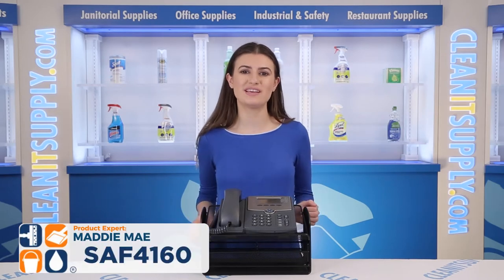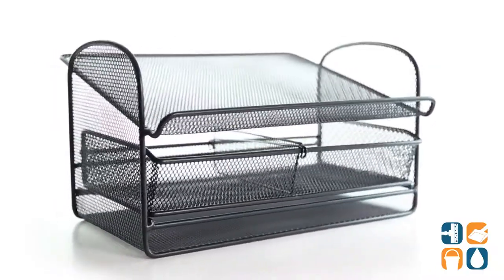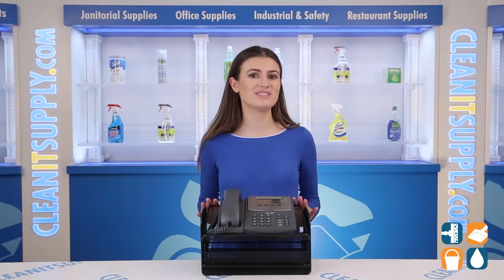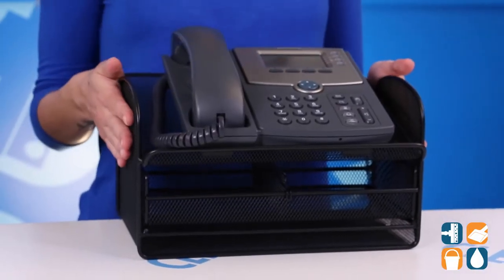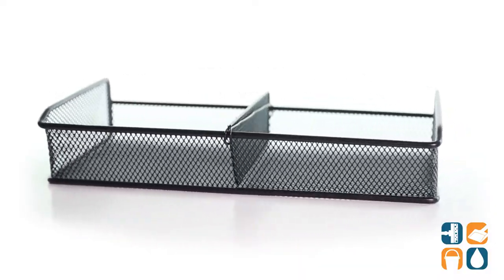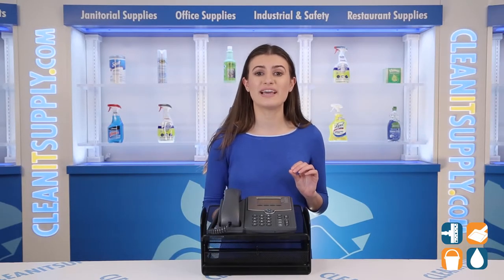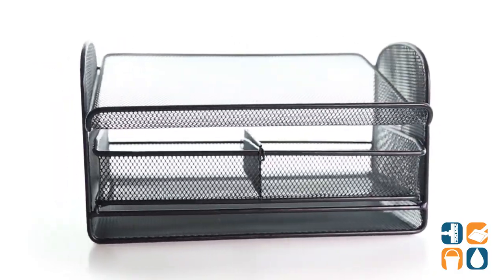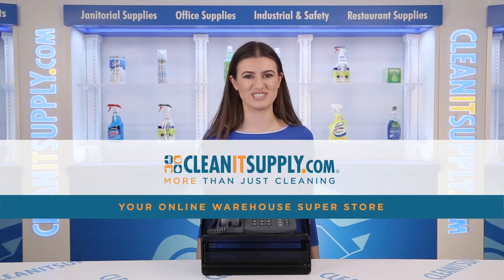Safco Onyx Angled Mesh Steel Telephone Stand, 11 75 x 9 25 x 7, Blk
Product SKU: SAF2160BL
Platform holds phone on an angle
Storage drawer has adjustable, removable divider
Additional storage underneath stand for supplies

Angled platform holds phone at just the right degree for quick and easy dialing and pick up. Reduces eye glare and strain. Versatile storage drawer has adjustable, removable divider. Additional storage underneath stand can be used for phone books, notebooks, files, binders or papers. Sturdy and stylish for any workspace. Stand Type: Telephone; Width: 11 3/4"; Depth: 9 1/4".